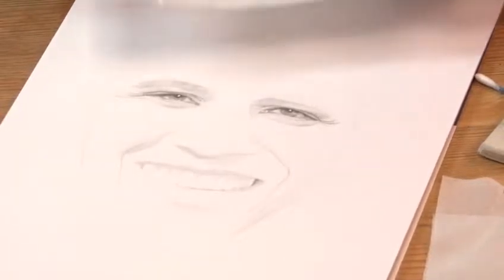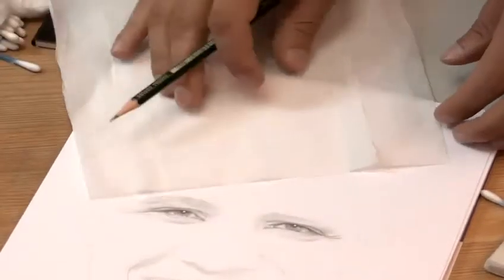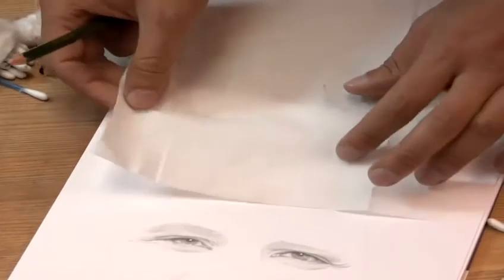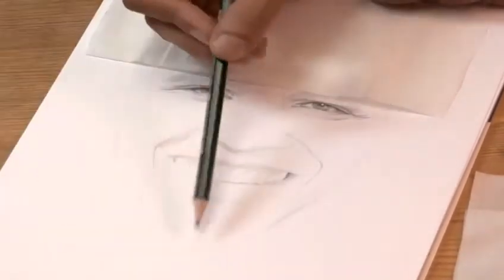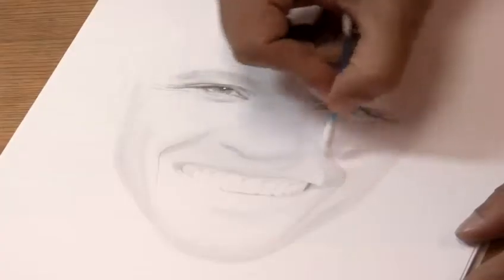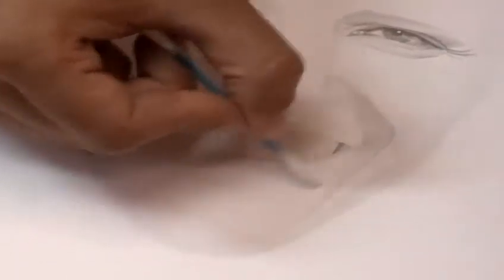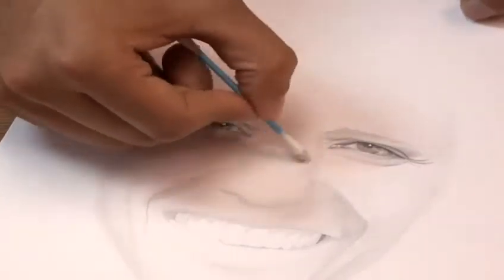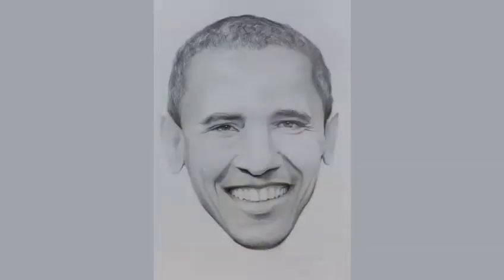How To Draw Portraits - Barack Obama Drawing & Sketching Free Lesson by Nelson Ferreira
for presential lessons in London or to commission me a painting.

HOW TO DRAW A PORTRAIT (Beginner and Intermediate level)

Due to popular request, this lesson for VideoJug will be about Obama's face.

You can draw Barack Obama or really anyone you want, following these instructions from the Portuguese artist Nelson Ferreira, step by step.

I'm going to work on the drawing that I'm already working on. Put a little piece of tissue paper to protect your drawing from the sweat of your hands. Now, you can rest your hand on top and you can freely sketch.

As you draw Barack Obama, please notice how wide his smile is and also he does have an elongated chin which I'm going now to put across.

Then you can smudge the little details. This way, you won't lose any crispness. Do little circular movements if you want to get rid of all the lines. Or smudge along the lines if you just want to smoothen it a little bit without getting rid of the line. So, again, you can smooth the outside lines of the nose because they are a bit further away but you may leave some lines towards the middle, no problem.

And that is how to draw Barack Obama.

for drawing lessons in London.